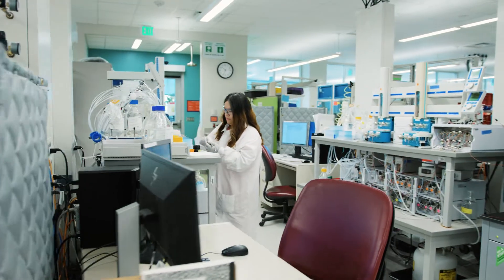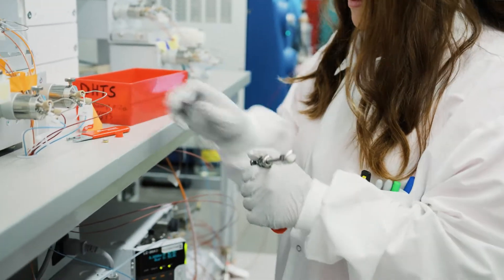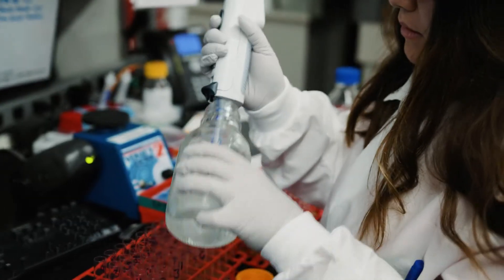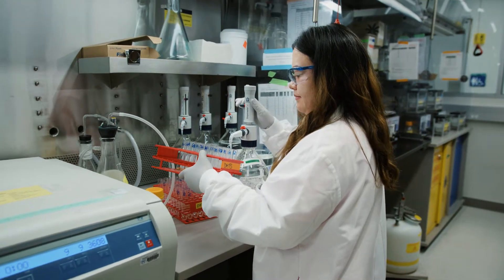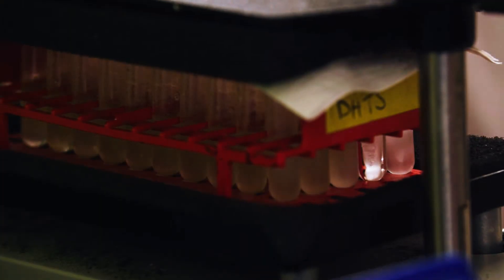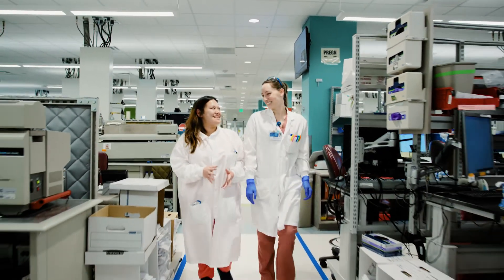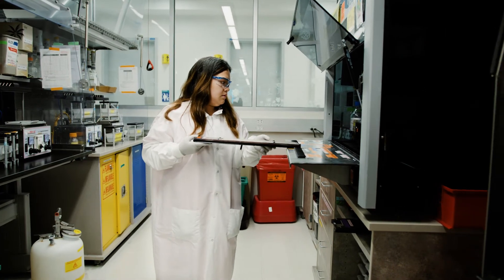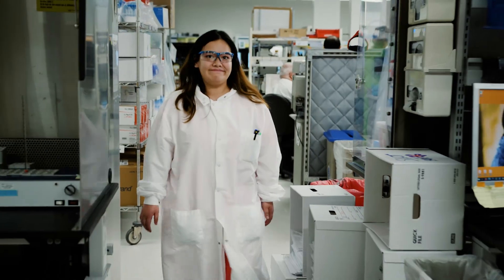Dalena Nguyen - Clinical Laboratory Technologist, Mayo Clinic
Hear from Dalena about her role as a Clinical Laboratory Technologist at Mayo Clinic.

Jobs.mayoclinic.org/clinicallabs